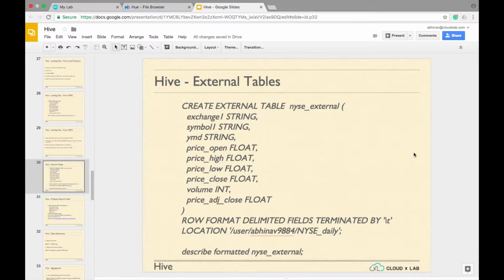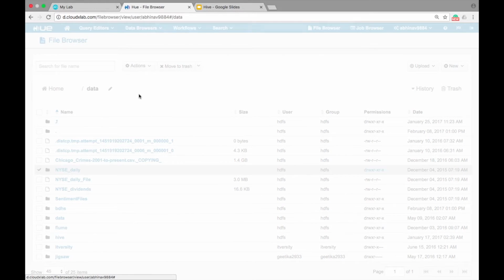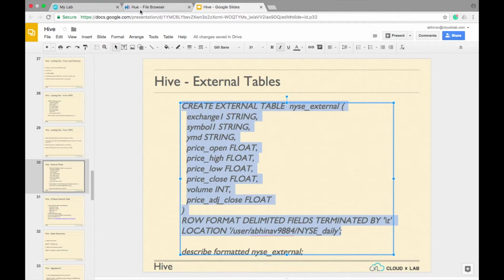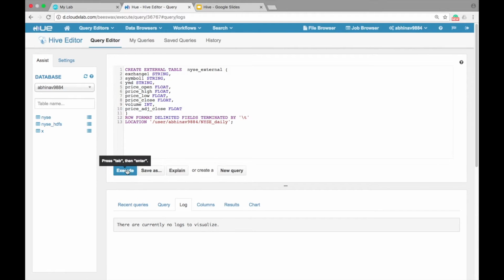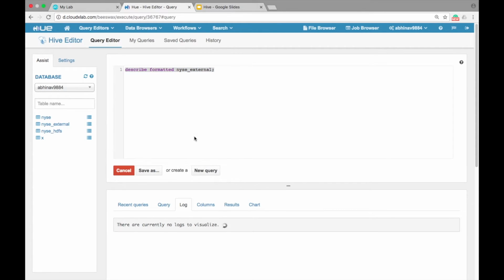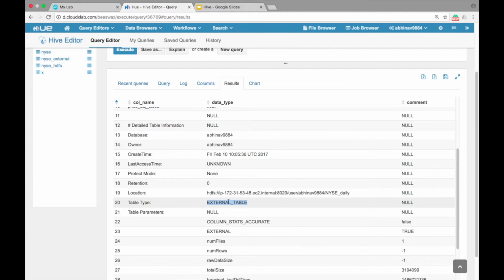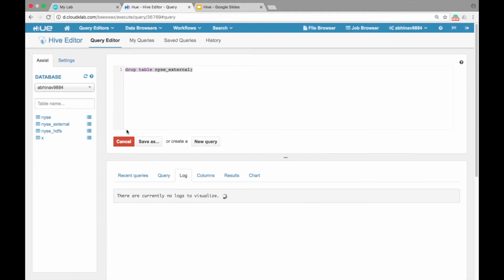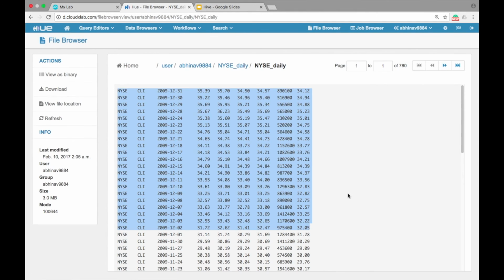10.6. Hive | External Tables - Hands On